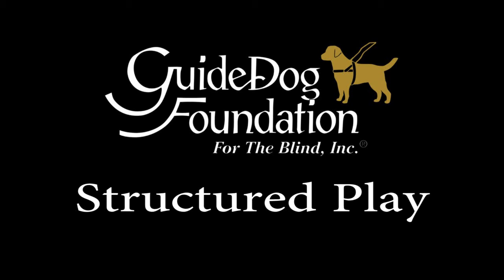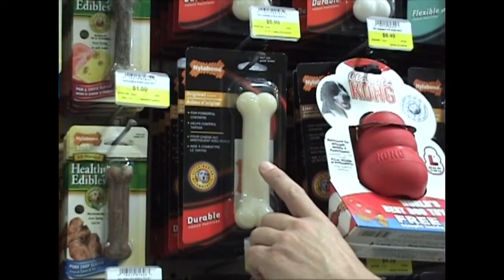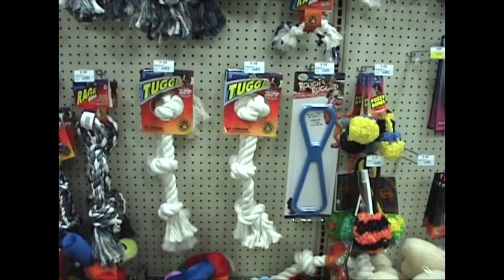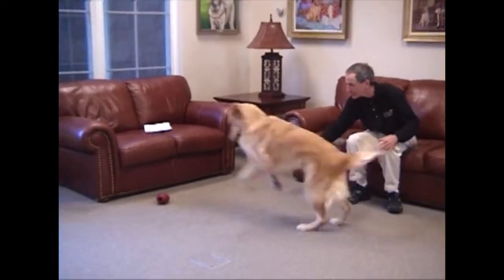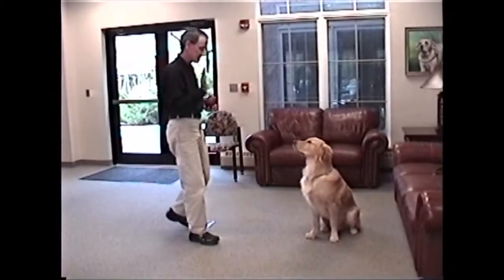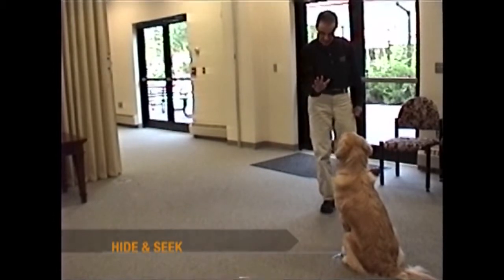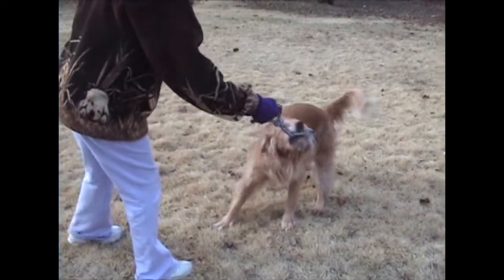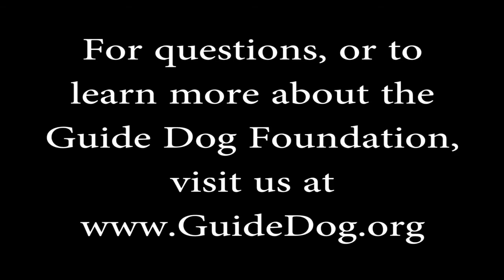Structured Play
This video describes structured play with your dog. a great way to bond.